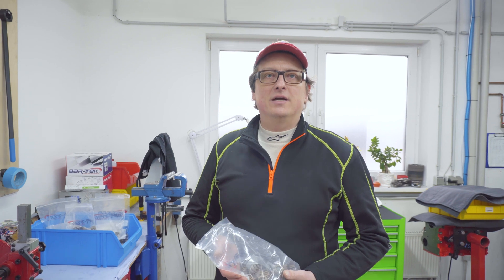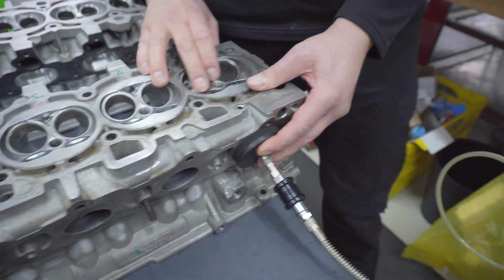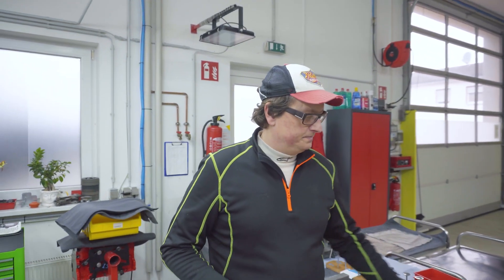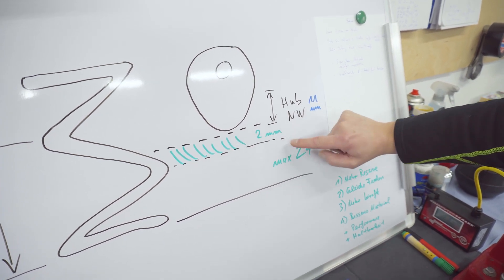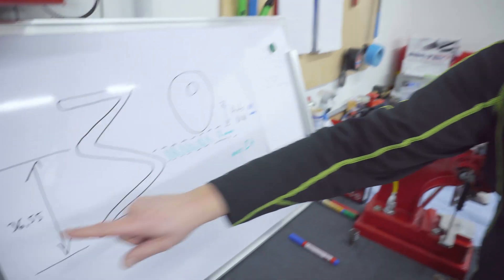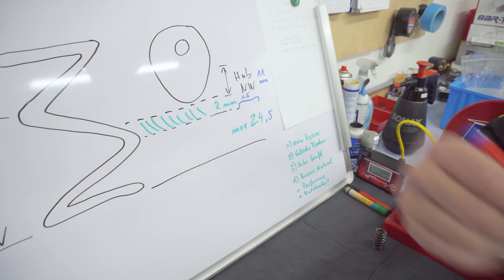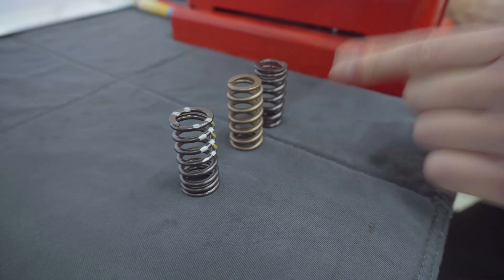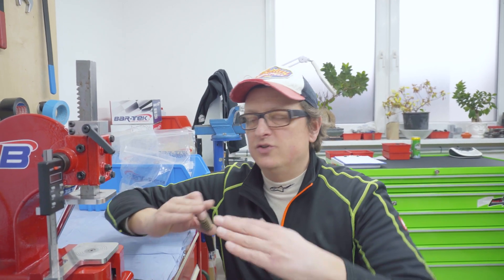Audi R8 Tuning: Valve springs | BAR-TEK® Motorsport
▶ On with the Audi R8 tuning! Today's video is all about the valve springs.
The valve train of your tuned V8 or V10 has to withstand a lot if you are aiming for an extreme performance increase, such as a turbo conversion. Enormous forces act here, which the standard springs unfortunately cannot withstand. So that the springs continue to work perfectly at high speeds, together with boost pressure, you should therefore resort to our sports valve spring set.

▶ What would you like to see next, what are you particularly interested in? Write it in the comments!

You have questions!!!